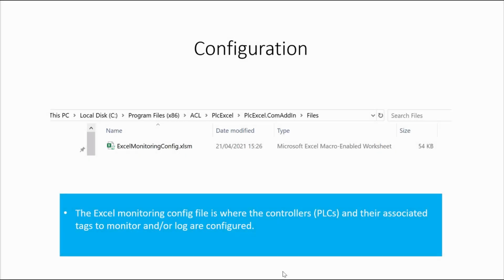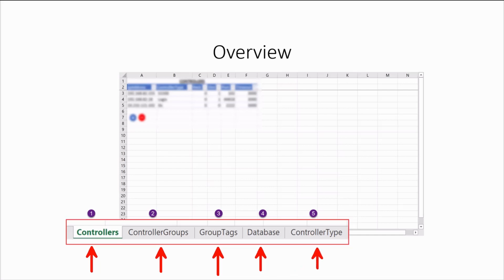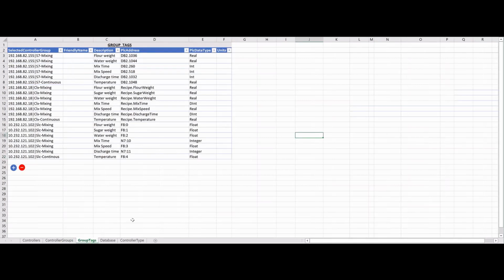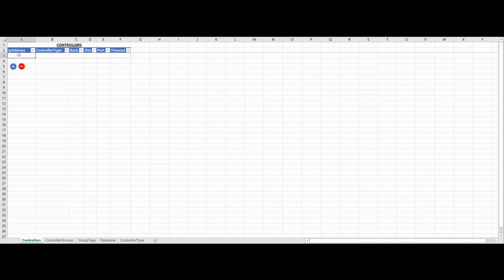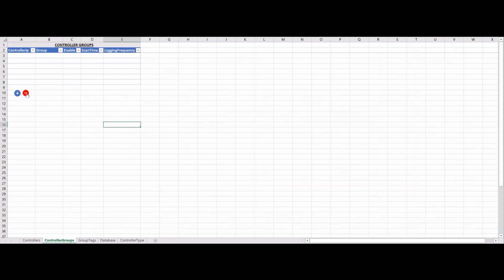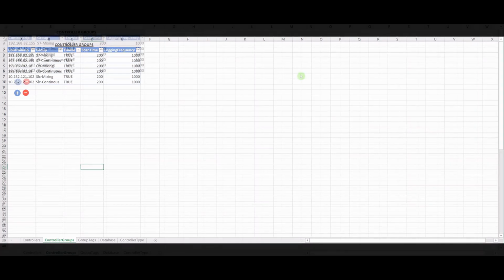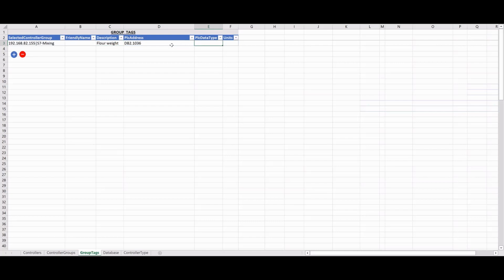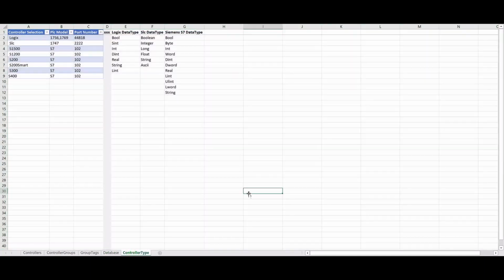Plc Excel: Data Logging-02-Configuration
How to configure Logging and Monitoring